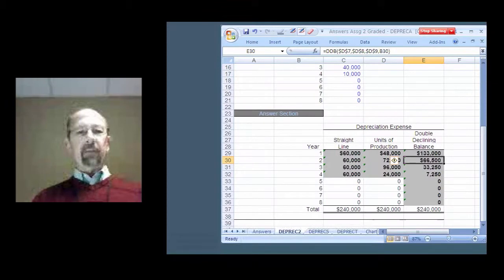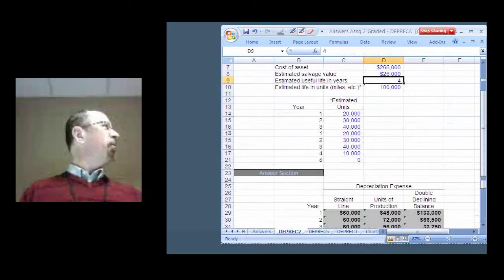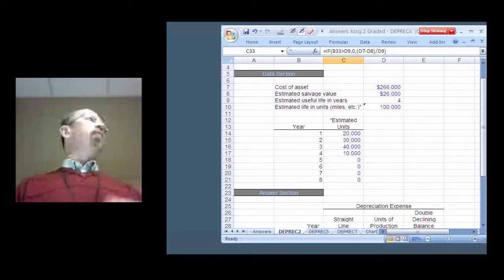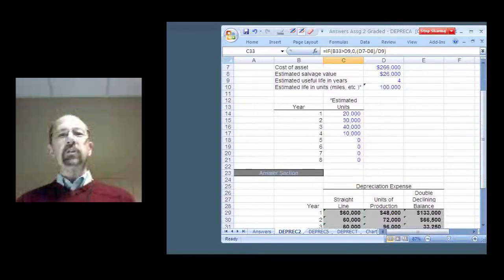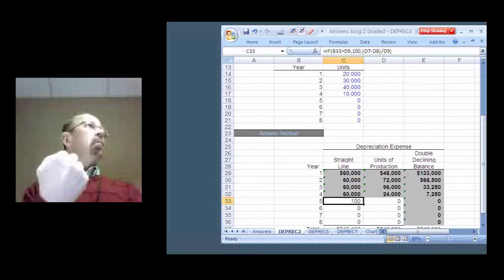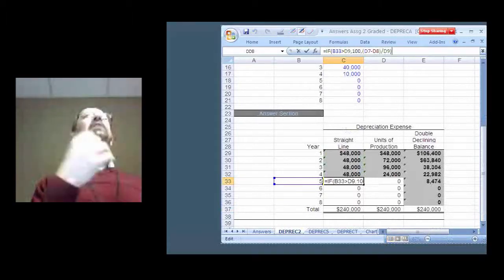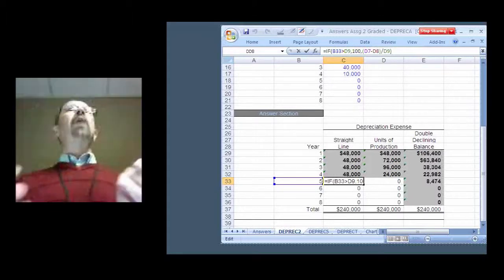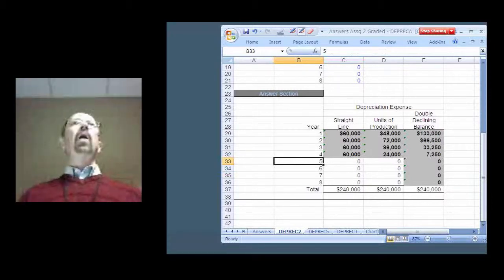Excel Tip - IF Statements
This is a video on IF statements in excel.

             Accounting Instructor
             Madison College